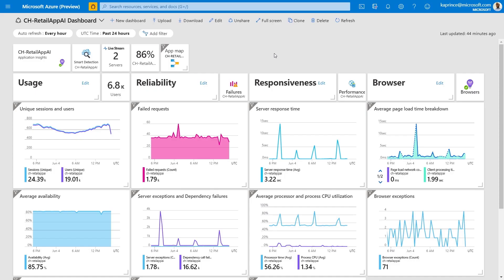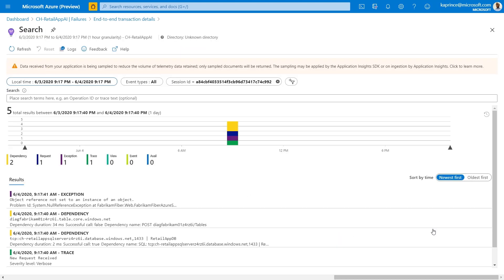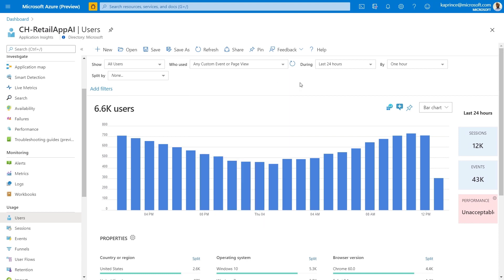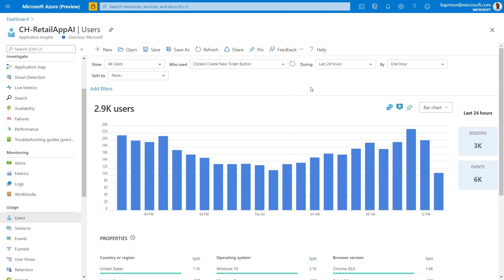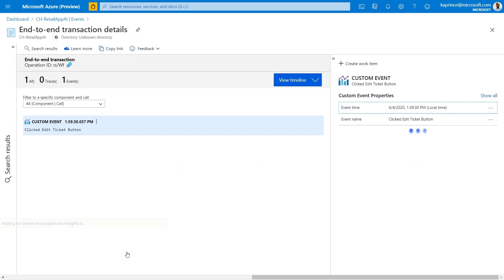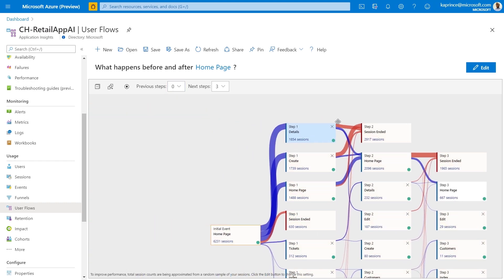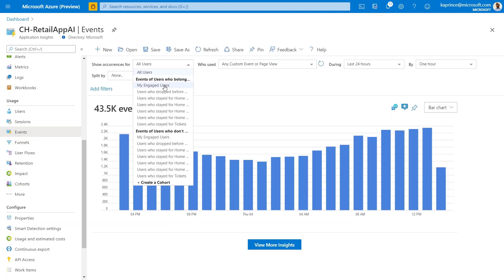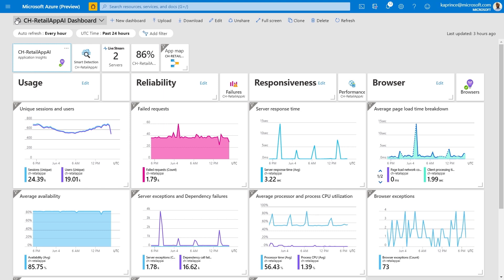How to perform usage analysis with Azure Monitor Application Insights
Learn how Azure Monitor Application Insights enables you to perform usage analysis to understand which features of your app are most frequently used and if users achieve their goals in your app. It provides visibility into users, sessions, events, and includes out of the box workflows to analyze business funnels, user flows and user retention.